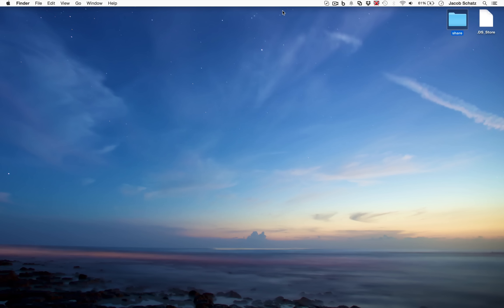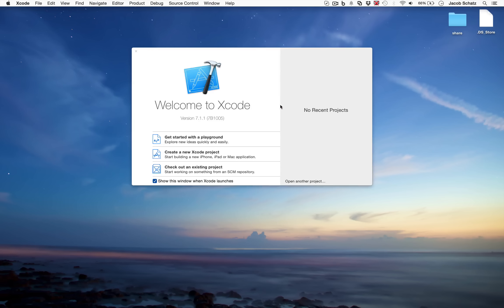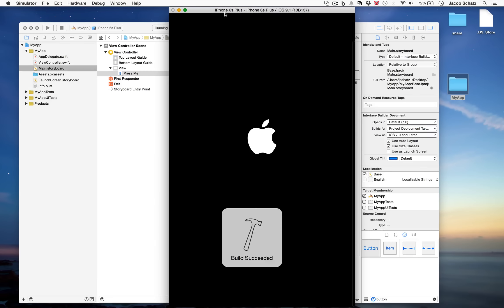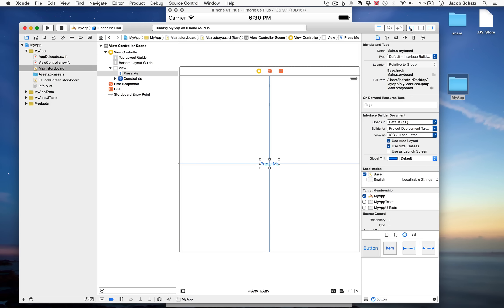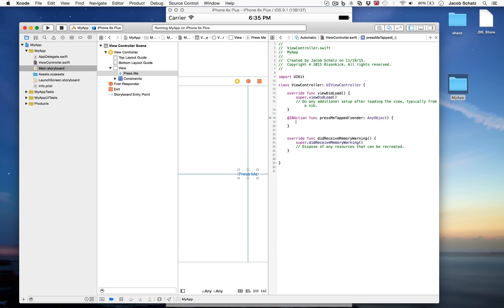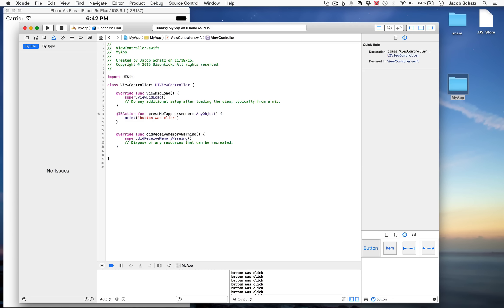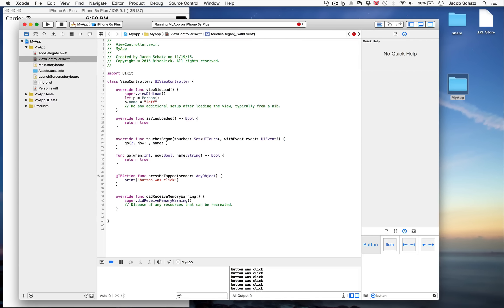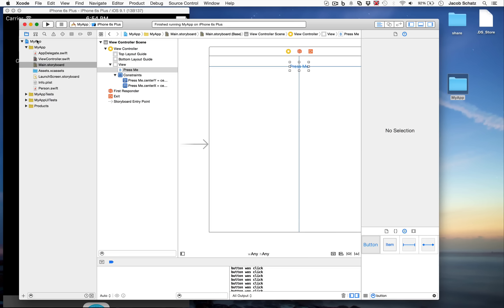Introduction to XCode Basics Tutorial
In this video we will talk about how to use XCode at it's most basic.